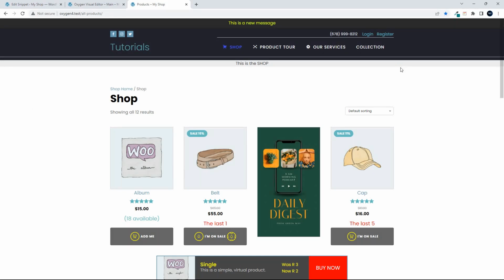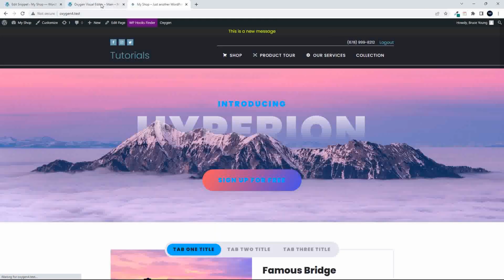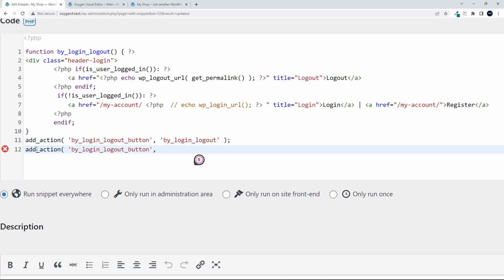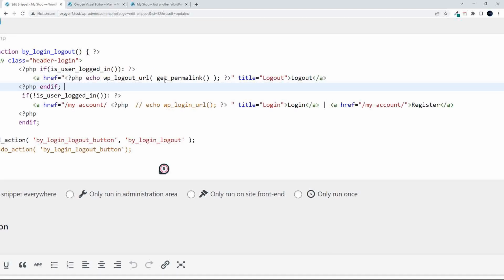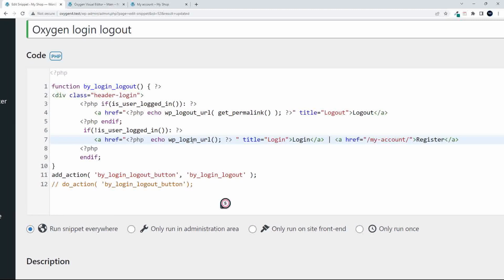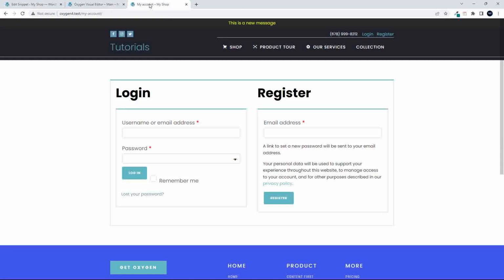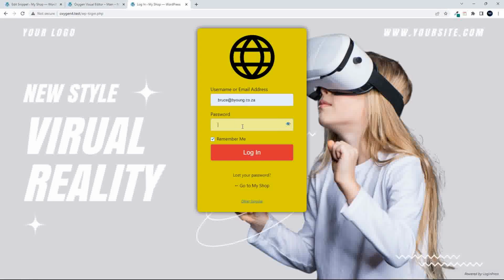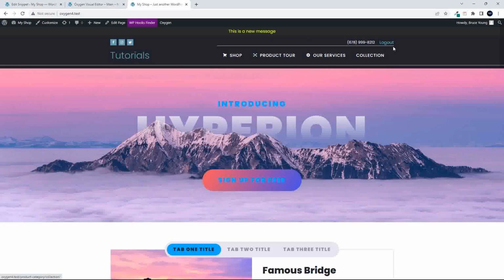How to make a simple login logout button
When logged in the text shows 'logout' and when logged out 'login | register'.
This is achieved using s simple function and code block.